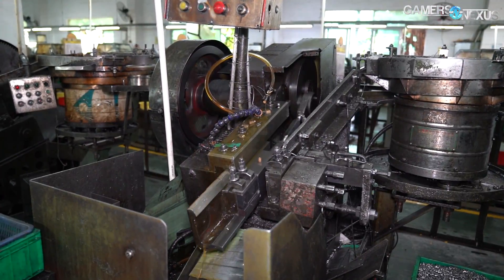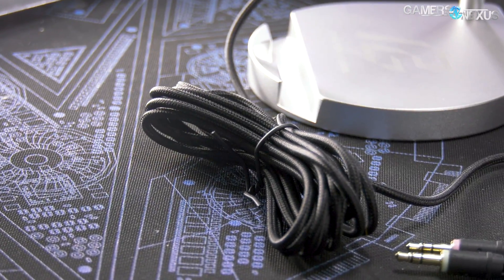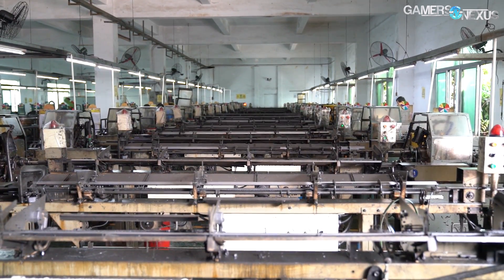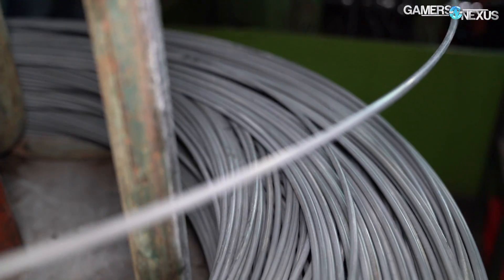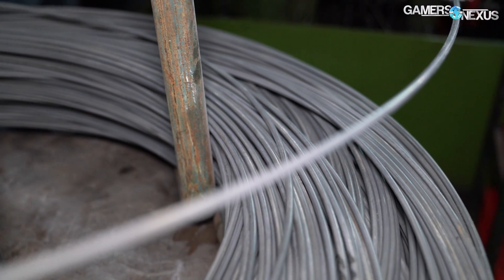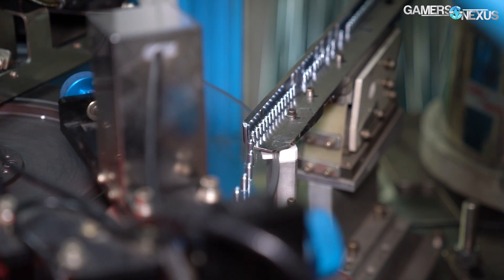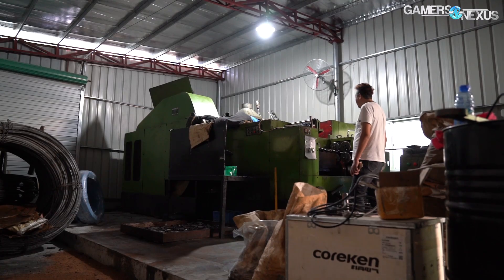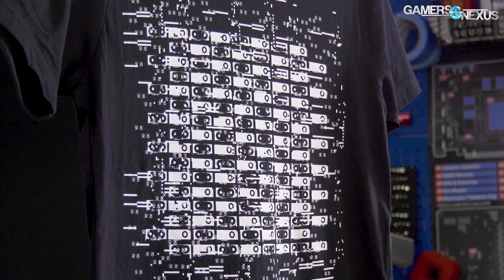How Screws Are Made | Automated Factory Tour in China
We visited a screw factory in Dongguan, China to show how screws are made. Many of these are for the PC hardware industry, like standoffs and thumb screws.
Ad: Buy Sennheiser's PC37X on Massdrop

This is another factory tour with Cooler Master, but it is a third-party factory responsible for screw manufacturing. Screws start as a steel wire and get fed through various tap and die machines until they eventually become the hardware we use daily.